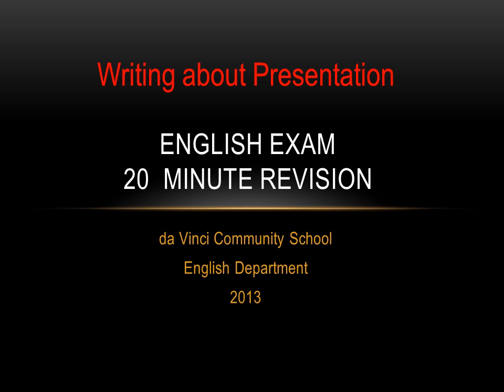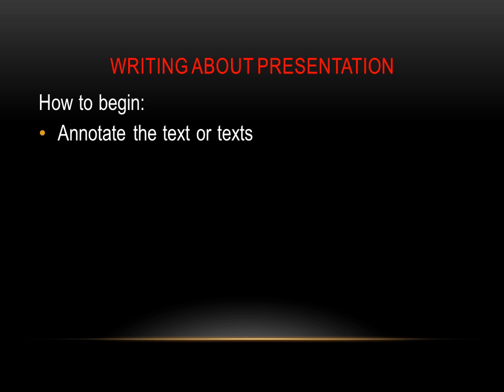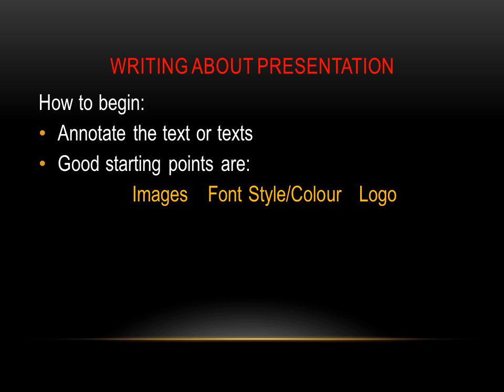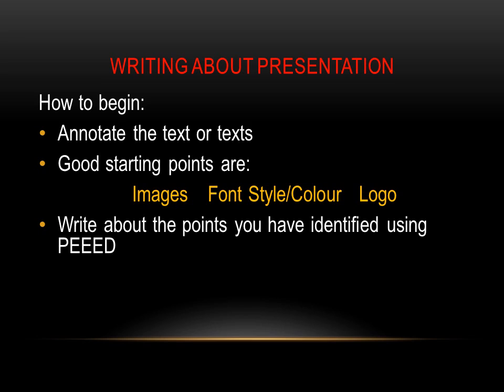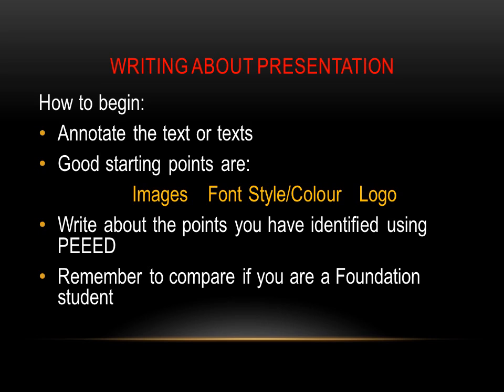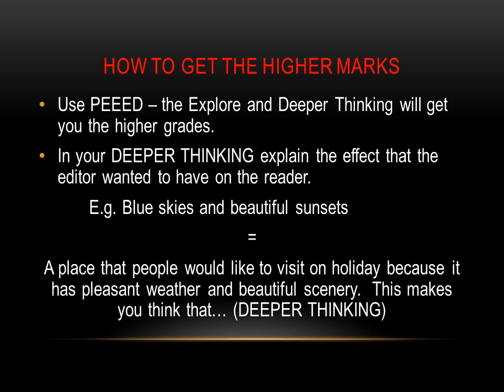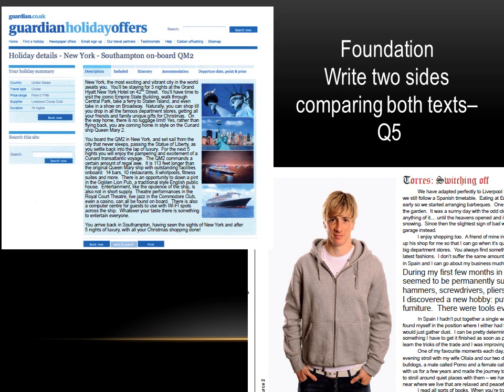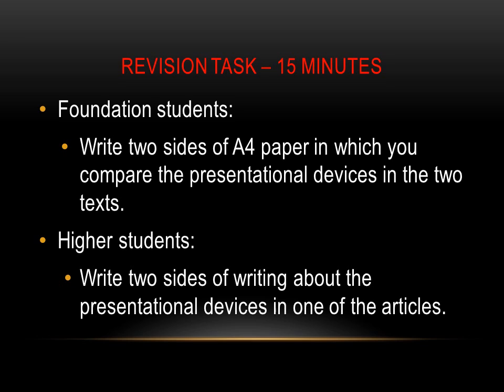20 Minute Revision Task - Writing about Presentation - da Vinci Community School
English teacher Mrs Till talks about, Writing about Presentation.